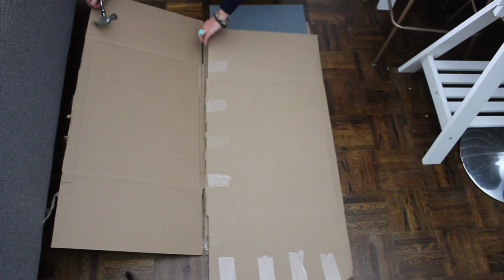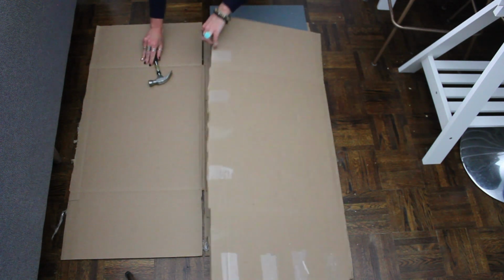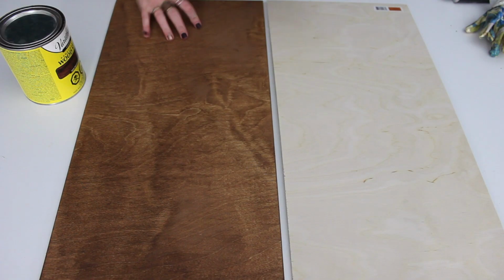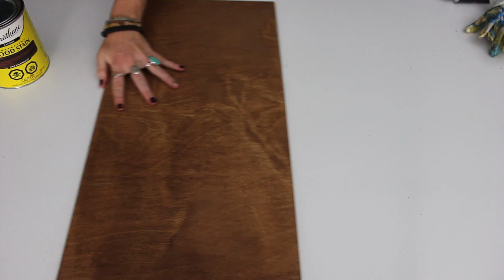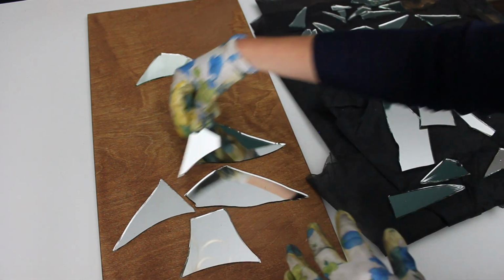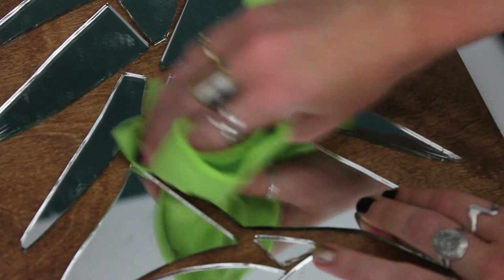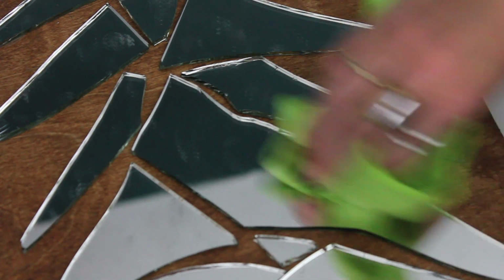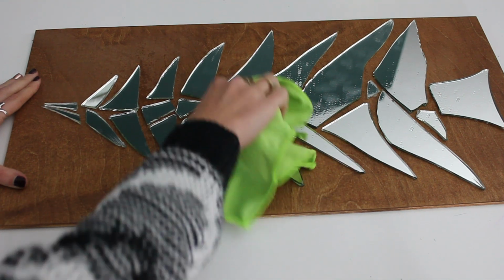DIY Chic Christmas Decor | Mirror Mosaic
This elegant piece of decor is not only simple to make, but also a great use of a broken mirror. (If you don't have a broke mirror you can easily purchase one at a thrift store or dollar store for cheap). I've been hoarding a broken mirror from my move last year just to do this DIY! I hope it was worth it!

Let me know if you think I should have filled it in with grout afterwards! I personally like the contrast of the wood to mirror...but I understand it's not the most practical since it still has sharpe edges.

PLUS I started a podcast with my friend. If you're into that--check it out! Listen to This Could Get Awkward wherever you get your podcasts!